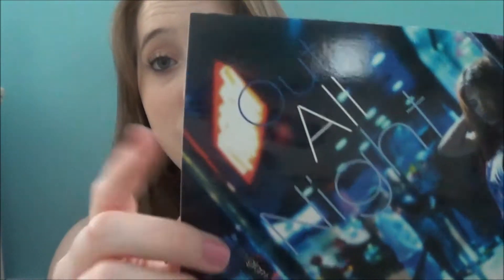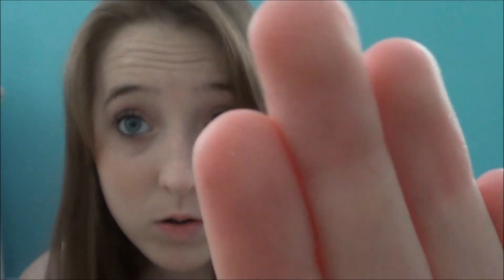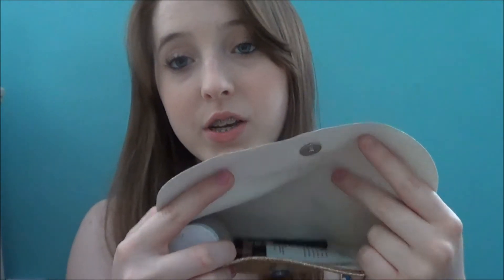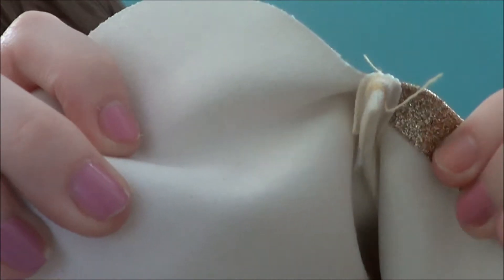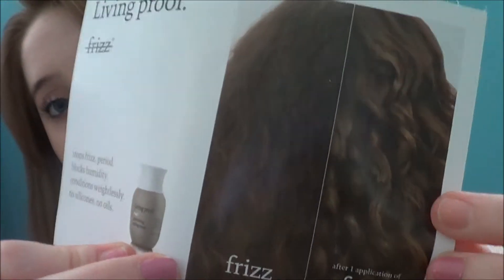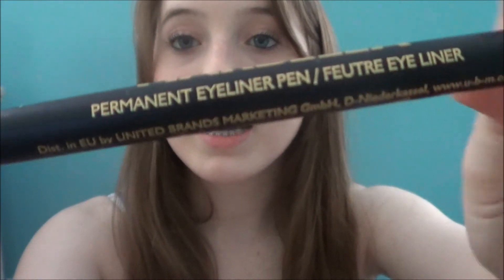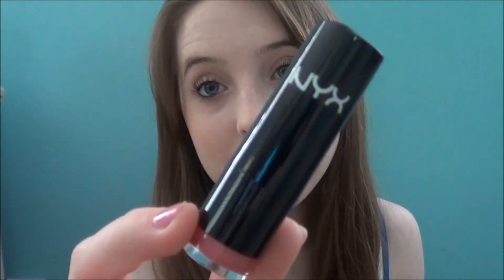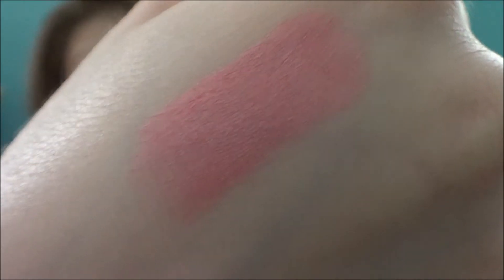June's Glam Bag!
Sorry for the lack of videos I'm finishing up school so I've been SUPER busy!

Make sure to leave requests for videos in the comment section below..